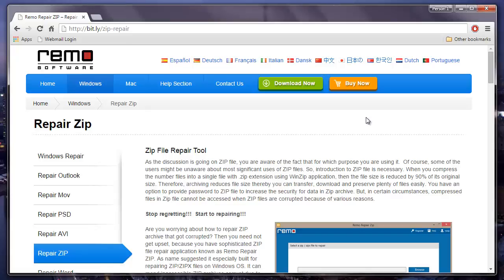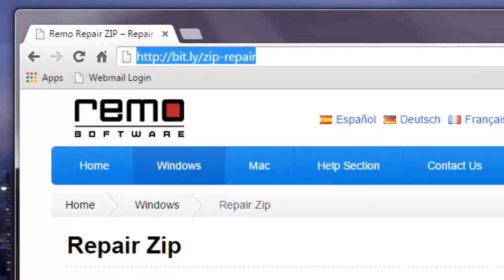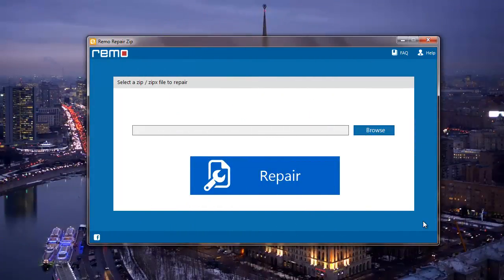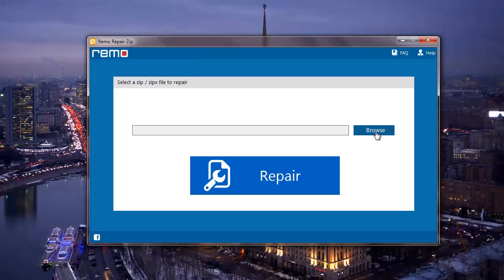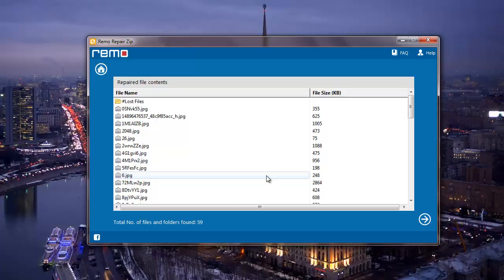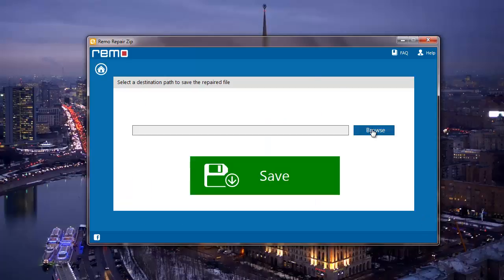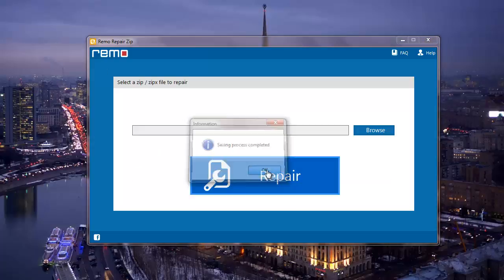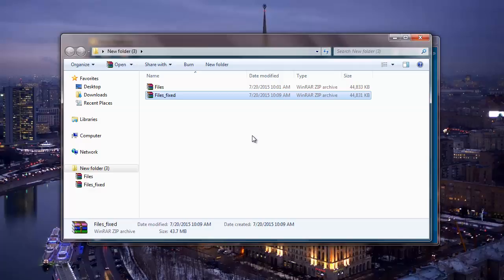Zip Repair Tool to Repair Zip Files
How to Repair Zip File using a Zip Repair Tool

Want to repair damaged and corrupt Zip files on your Windows computer? Then just visit the above link and download the Zip repair tool on your computer to repair corrupt or damaged Zip files  in just a few minutes.

This Zip repair tool comes with the most powerful repair technique for repairing and extracting files from a damaged Zip file. It extracts files from Zip files that are damaged regardless of what caused it. With this Zip repair tool, you can repair and extract files from Zip files of any size and versions. This makes it the most recommended Zip repair tool for extracting files from a Zip file.

Stop worrying about corrupt or damaged Zip files and get the Zip repair tool from the link given above.